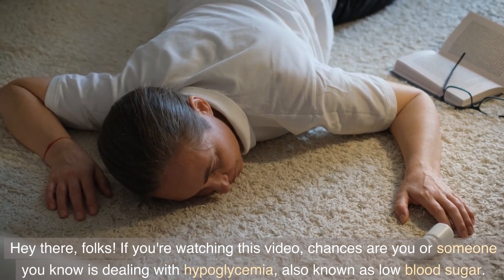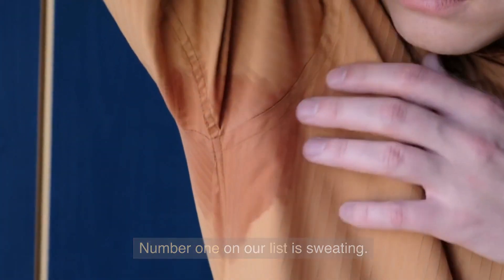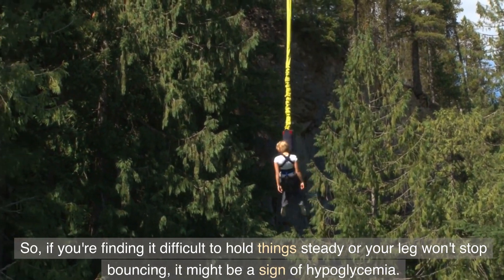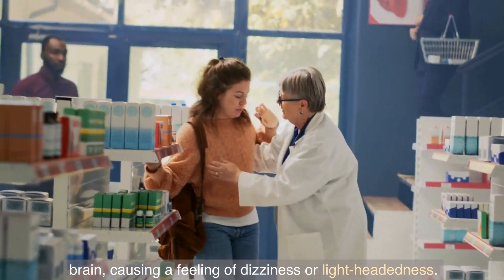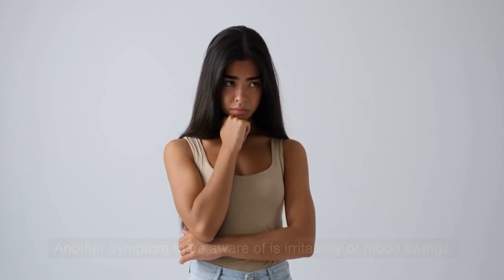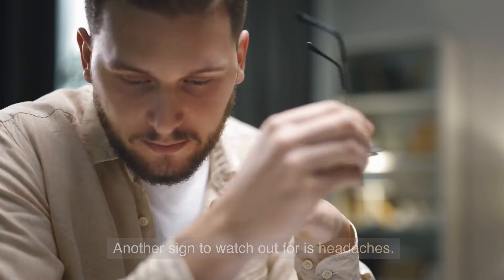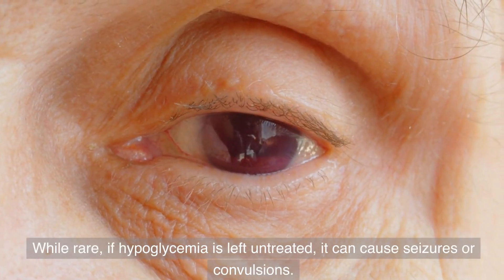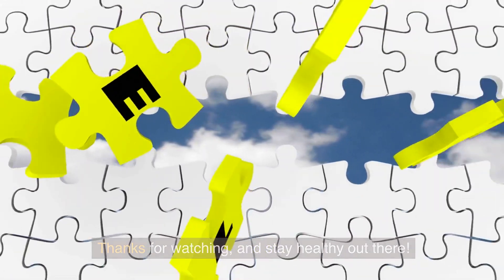10 Signs and Symptoms of Hypoglycemia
In this video, we're going to discuss 10 signs and symptoms of hypoglycemia. This information will help you identify and treat the condition quickly and effectively.

If you're living with type 1 diabetes, then you know that hypoglycemia is a common and dangerous condition. In this video, we'll discuss the signs and symptoms of hypoglycemia and how to treat the condition quickly and effectively. Watch this video to learn the basics of hypoglycemia and how to prevent it from happening in the future!
10 signs and symptoms of hypoglycemia

Consult your local medical authority or your healthcare practitioner for advice.

 Credits are available in each clip. all users are accredited

I am not the creator of these clips, I just edit them into a compilation